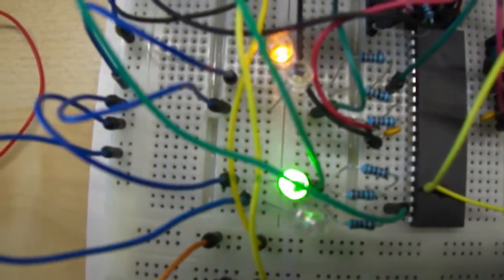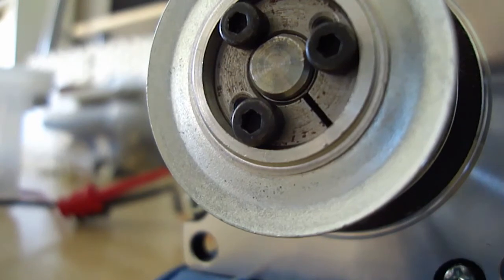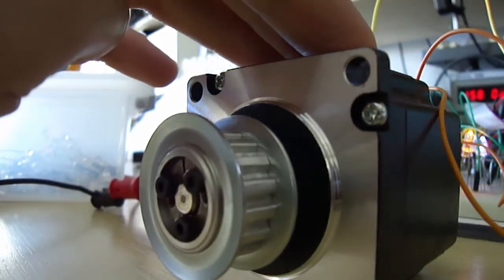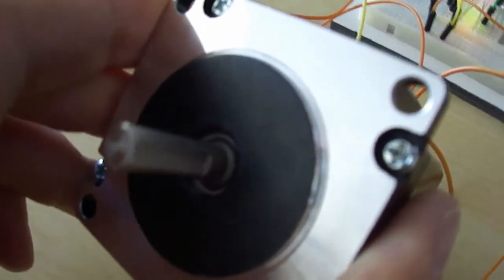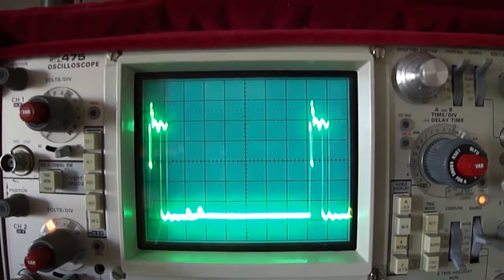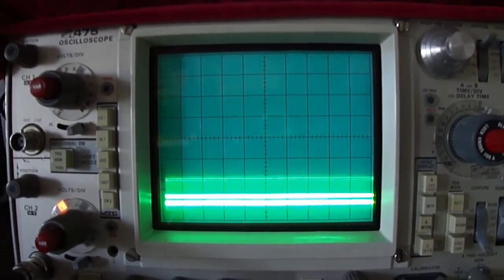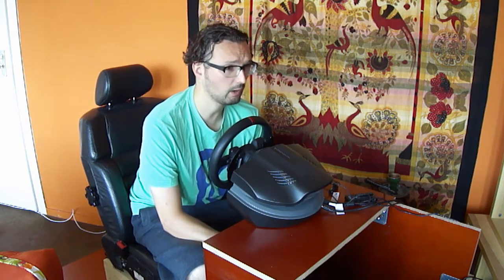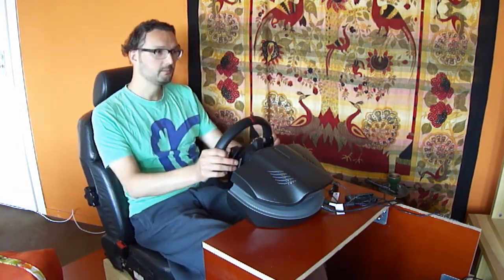Peter de Man #007 DIY Laser Cutter part 04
Testing the electronics and the stepper motor.